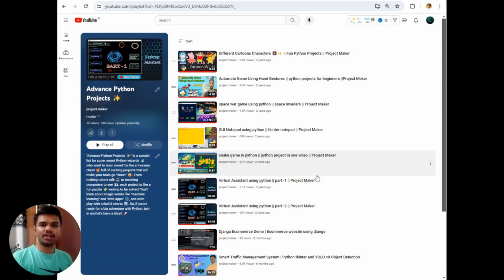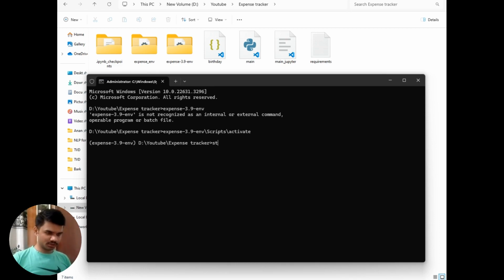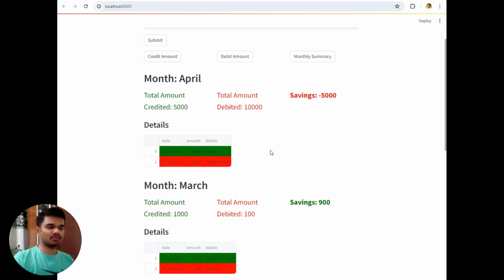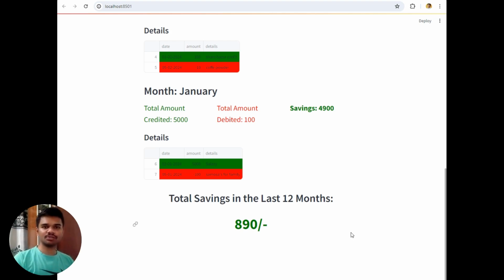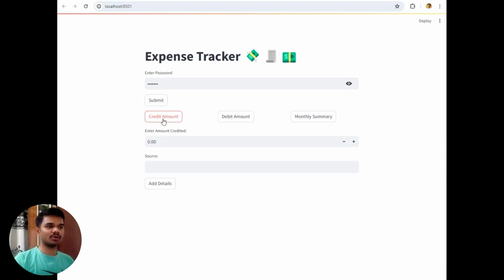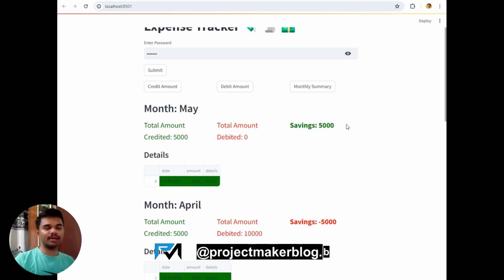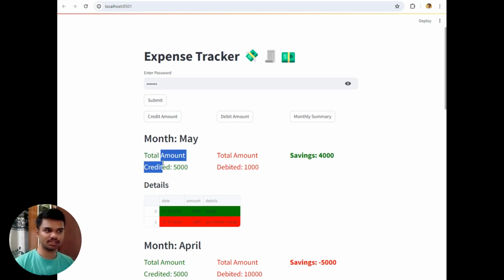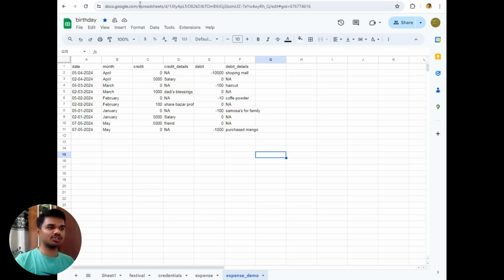📊 Effortless Expense Tracking with Expense Tracker ! 💰 || python projects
Hello Guys,
Welcome to Expense Tracker, your new best friend for easy expense tracking! 🚀 In this video, we're going to dive into the awesome features and user-friendly interface of Expense Tracker, designed to make managing your finances a breeze! 💸

Expense Tracker offers a secure and user-friendly platform for tracking both your expenses and income. With its sleek UI developed using Streamlit and the reliability of Google Cloud backend, you can effortlessly keep an eye on your finances with confidence! 🔒

In this tutorial, we'll guide you through the simple steps of setting up and using Expense Tracker. From password-protected access ensuring your data's security, to the convenience of adding credit and debit transactions with just a few clicks, managing your finances has never been easier! 🎉

Discover how Expense Tracker provides insightful monthly summaries, effortlessly organizing your expenses and income month by month. Gain valuable insights into your spending habits, track your savings, and make informed financial decisions with ease! 💡

Whether you're a savvy budgeter or a business owner looking to streamline expense tracking, Expense Tracker has got your back! Join us as we explore the features that make Expense Tracker the ultimate solution for efficient and effective financial management! 💼

Don't let your finances stress you out! Experience the simplicity and effectiveness of Expense Tracker today and take control of your financial future! 💪 Watch our tutorial now and start your journey towards financial freedom with Expense Tracker! 🌟